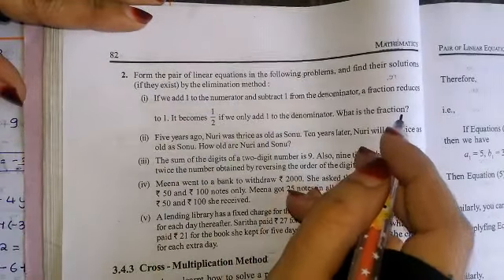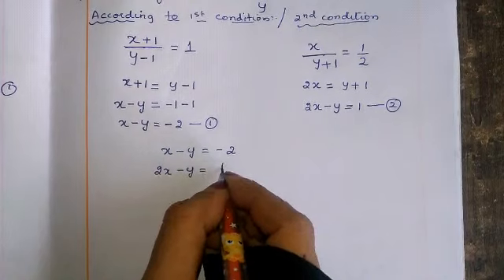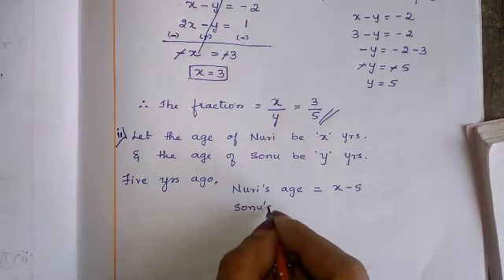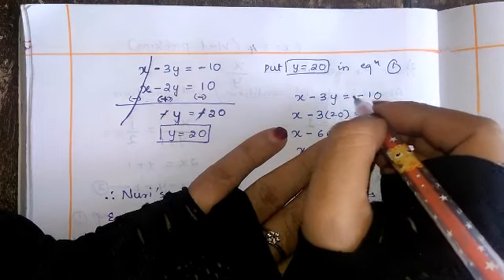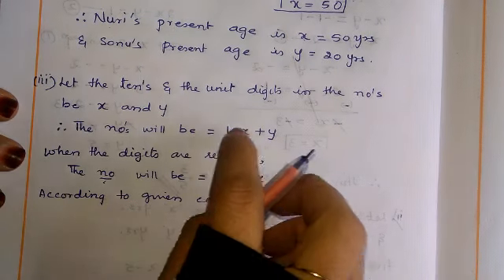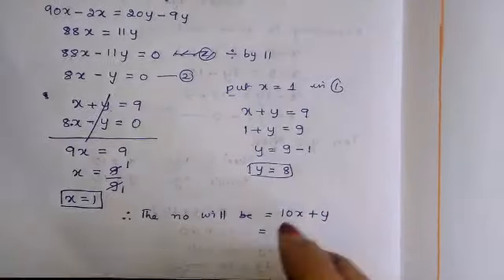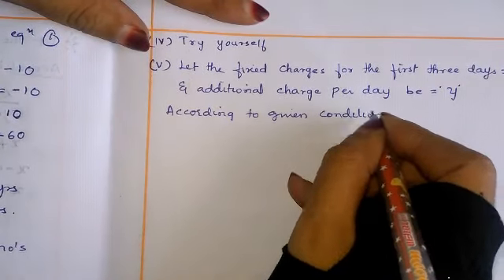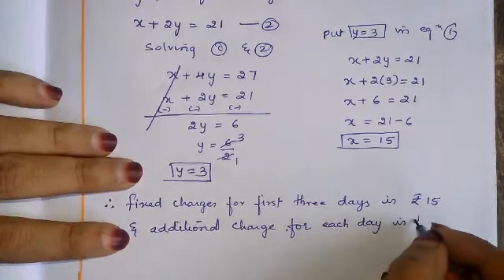Pair of linear equations in two variables|Ex:3.4|part-2| for class 10|Ncert